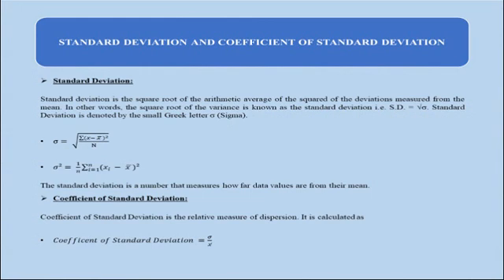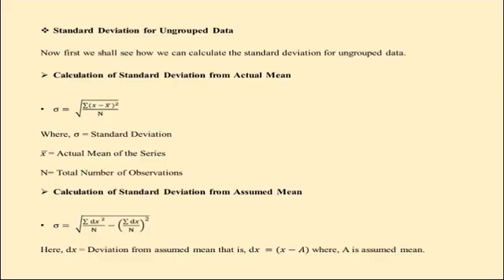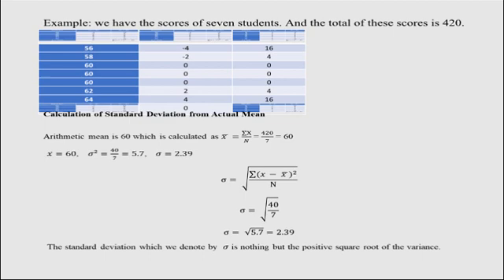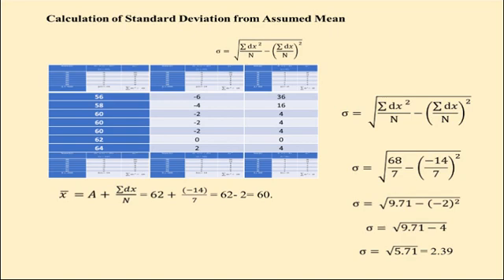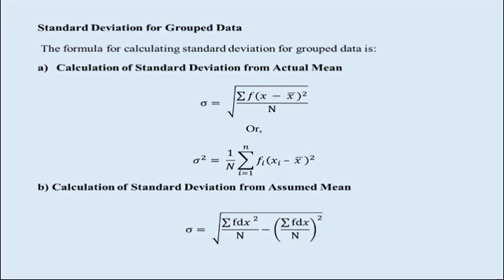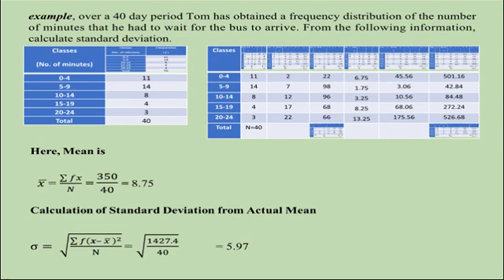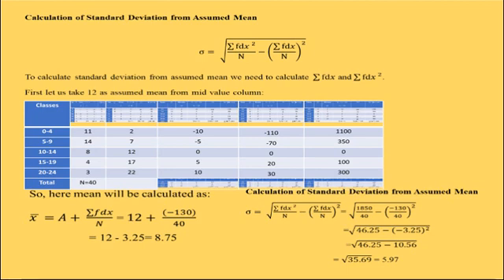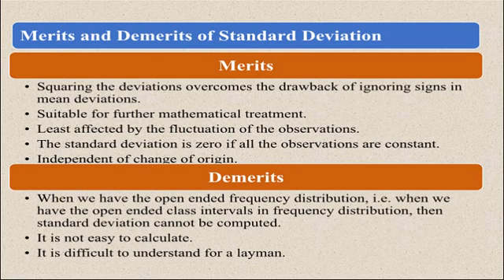Standard Deviation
This video helps to acquire a fair degree of proficiency in comprehending standard deviation as well as its  coefficient.
And this video will also help to understand how to calculate standard deviation for ungrouped and grouped data.